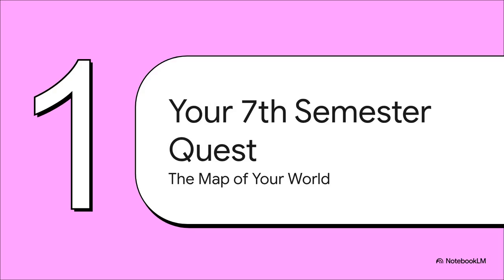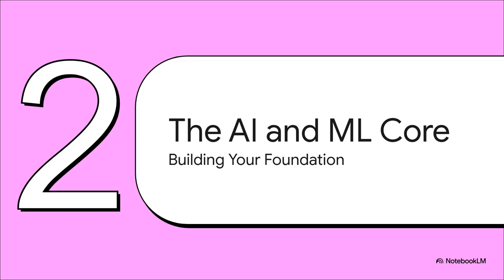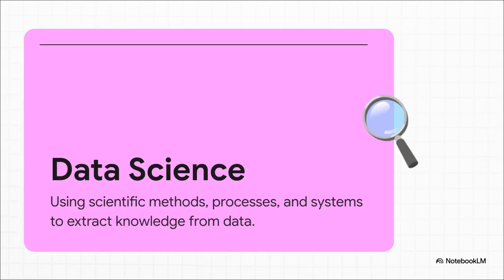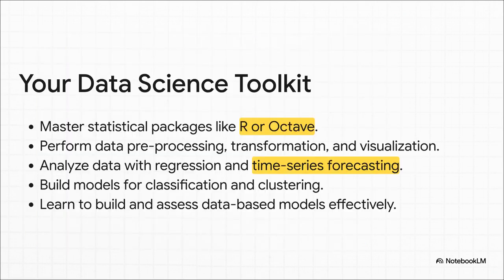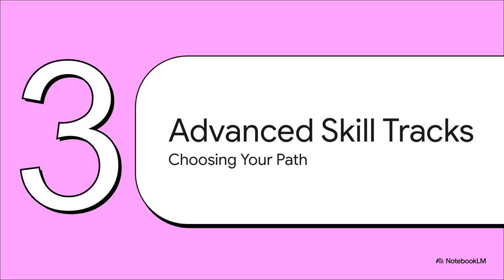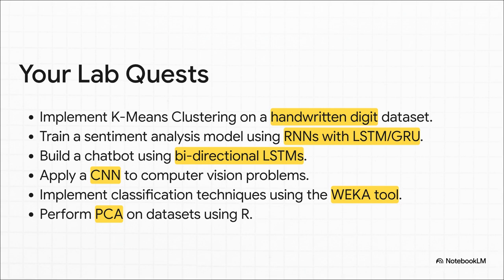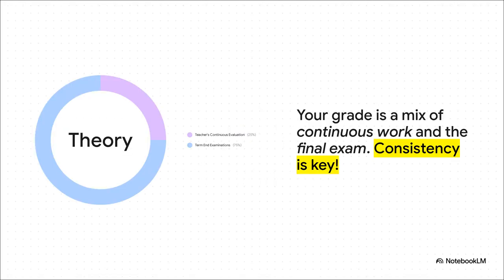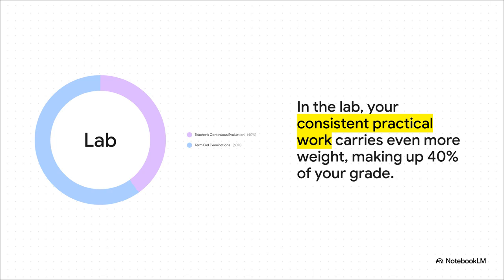Video#2 7th sem Syllabus overview| IP University| Btech CSE | AIML